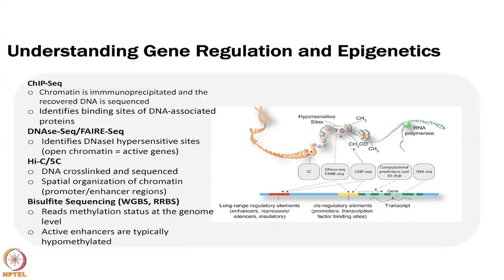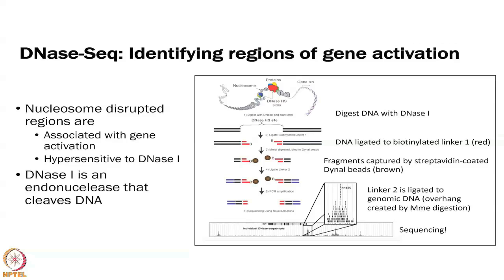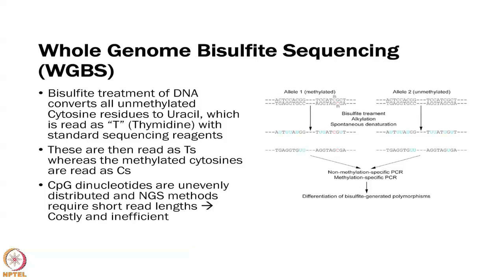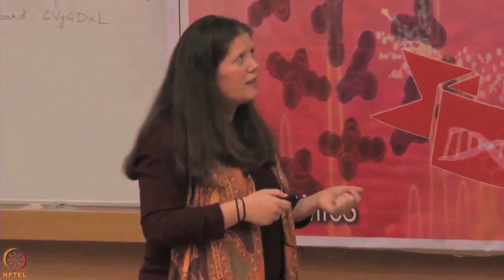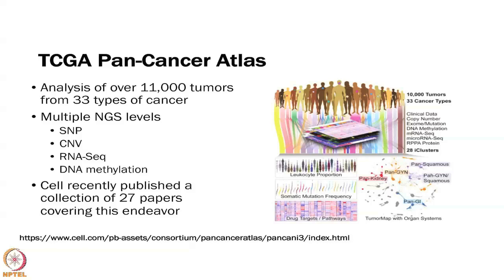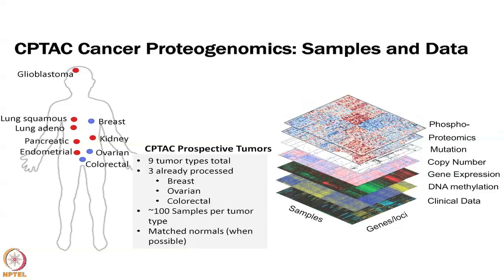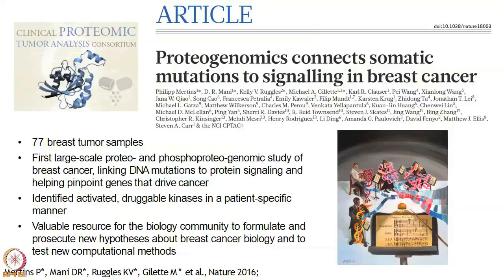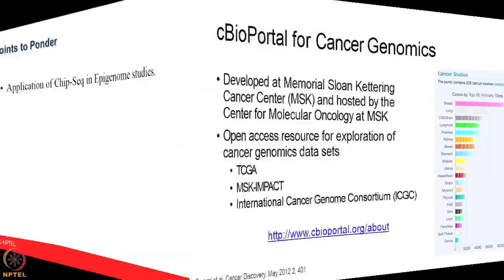Lecture 6 : Introduction to Genomics - Part IV: Epigenome